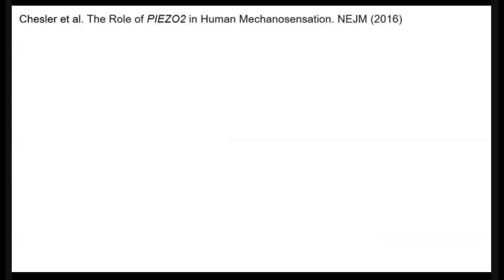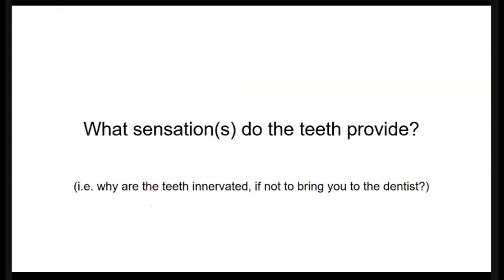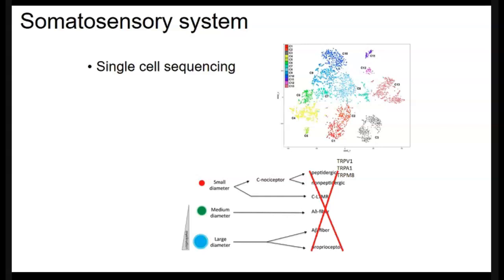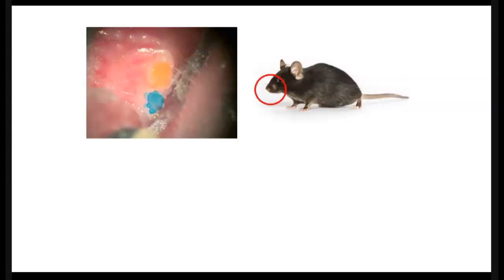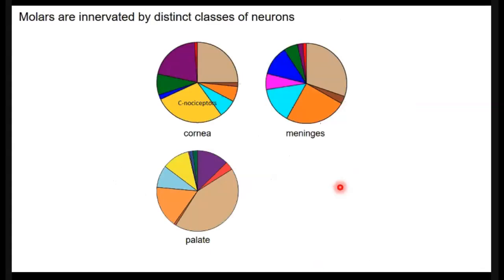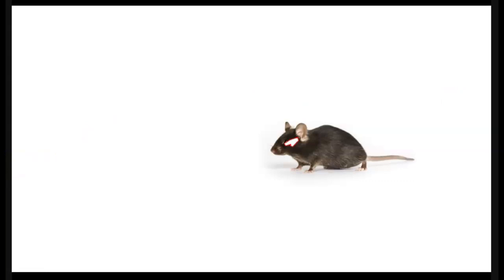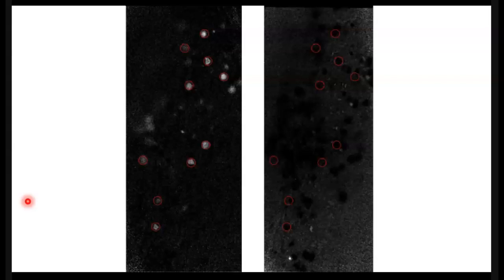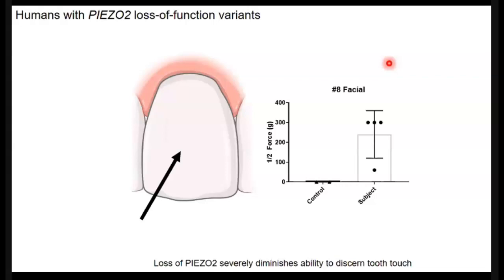UMN pain interest group lecture by Dr. Emrick Jan 2022